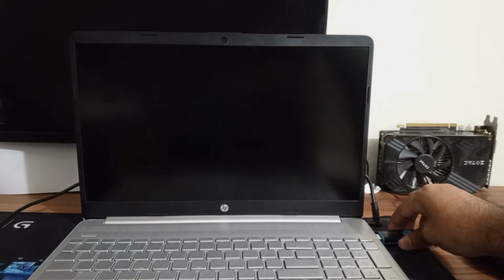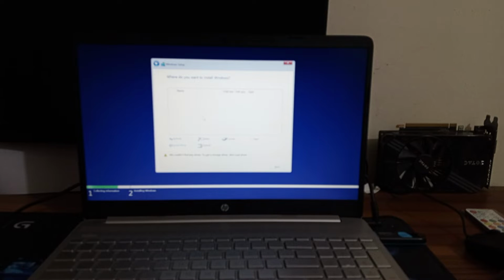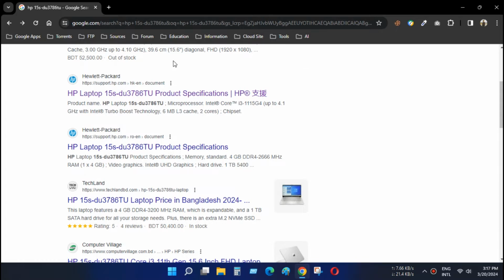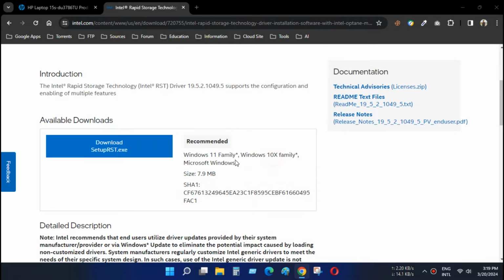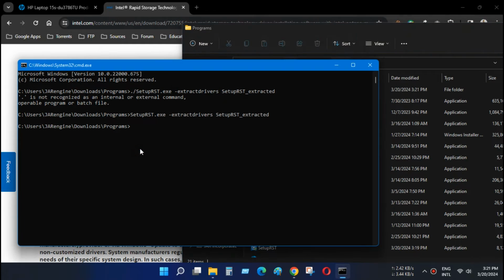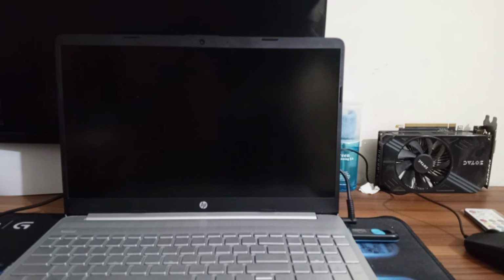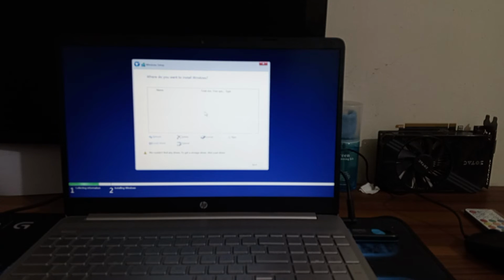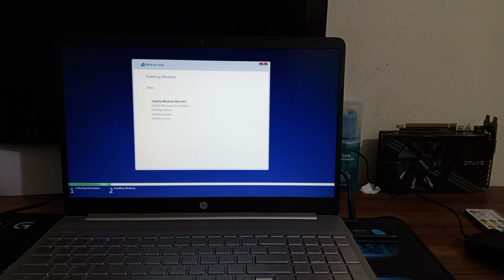Fix SSD, NVME, HDD not detected during Windows Setup (Intel RST, VMD Driver Issue)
If you're encountering an error related to a "VMD driver missing" or "Intel Rapid Storage Technology Driver missing" during Windows setup, it likely indicates that the Virtual Machine Disk (VMD) driver required for your storage controller is not included in the Windows installation media. This can happen if you're using advanced storage technologies such as NVMe RAID or Intel VROC.

📝 Command:
SetupRST.exe -extractdrivers SetupRST_extracted